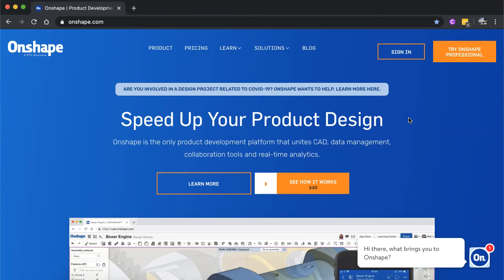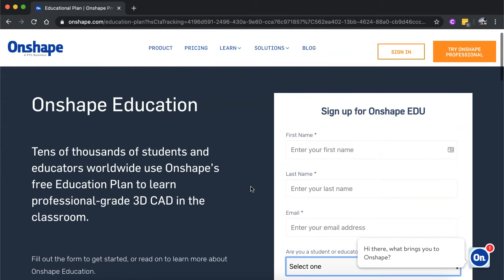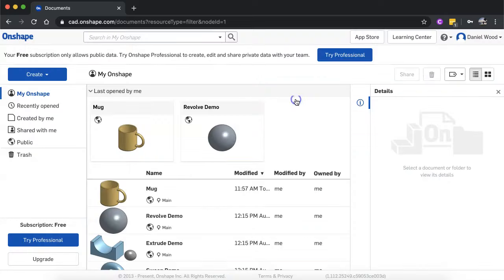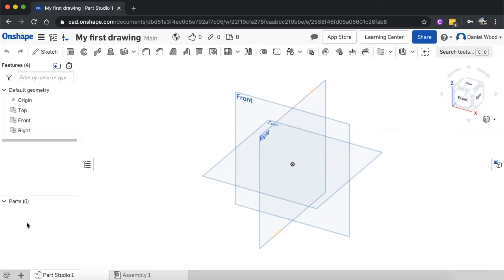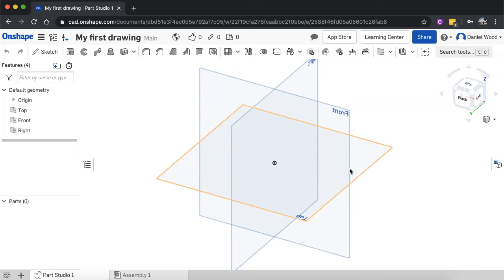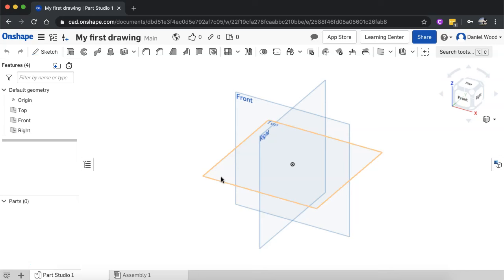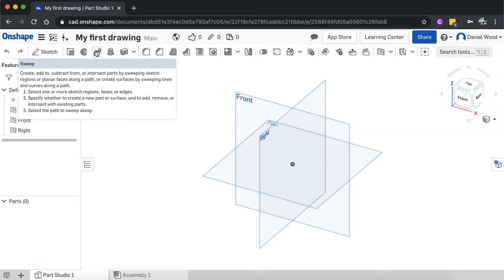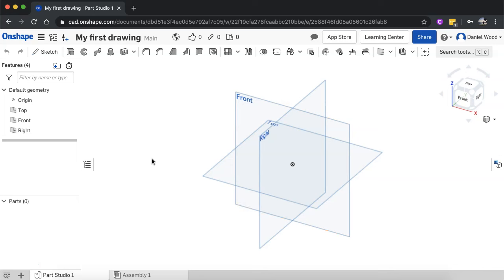Onshape CAD Tutorial 1 - Introduction to Onshape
This video is an introduction to Onshape and explains how to access Onshape, how to view documents, how to create and navigate around documents, and also outlines some of the main features and tools.